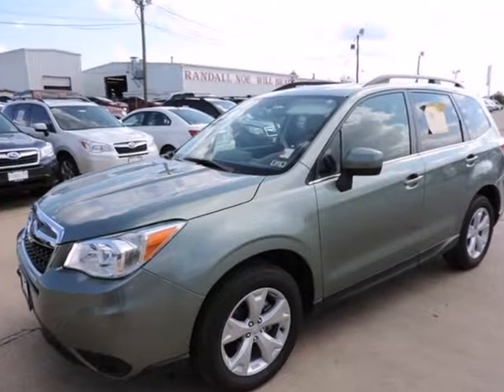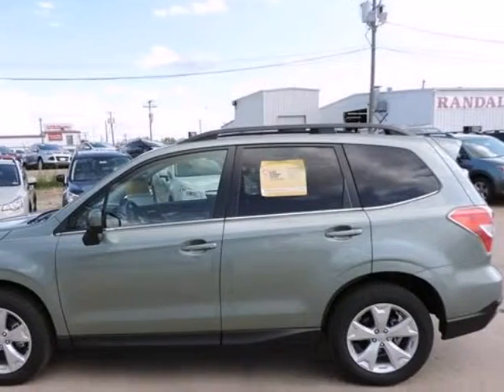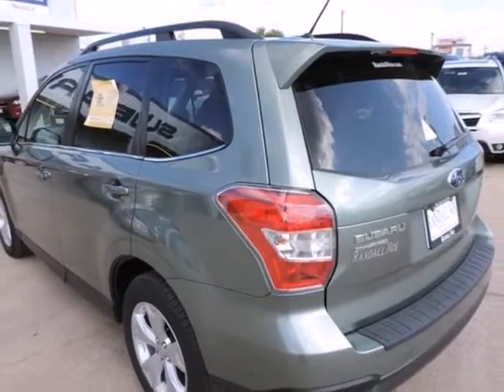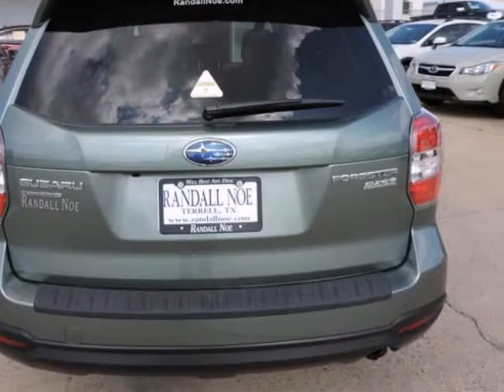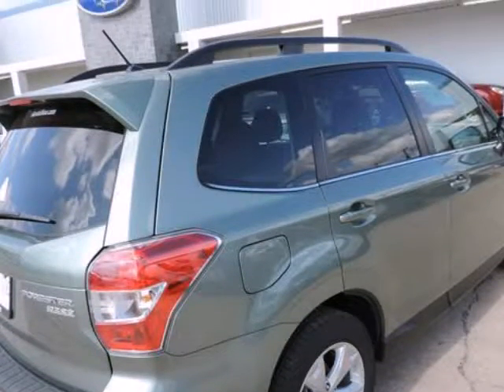2014 Subaru FORESTER FORESTER: 4DR AUTO 2.5I LIMITED PZEV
2014 Subaru Forester 2.5i Limited
Stock Number: SR127
VIN: JF2SJAHC7EH542880

PRICED TO SELL QUICKLY! Research suggests it will not be available for long. *CarFax One Owner!* *This Forester is Certified!* This 2014 Subaru Forester 2.5i Limited Includes *Leather Seating* *Heated Seats* *Low miles for a 2014!* *This Subaru Forester gets great fuel economy with over 32.0 MPG on the highway!* *Please let us help you with finding the ideal New, Used, or Certified vehicle.along with getting you the best prices and incentives available and explaining the purchase, lease, and financing options.* *Our vehicles are value priced and move quickly. Be sure to call us to confirm availability and to schedule a hassle free test drive!